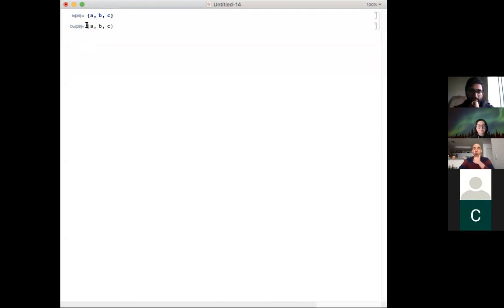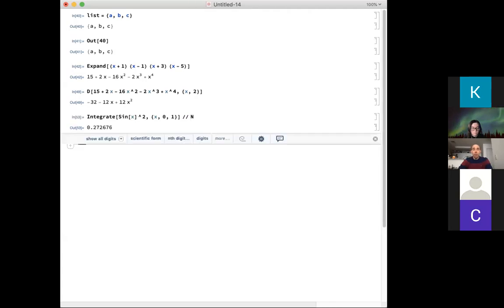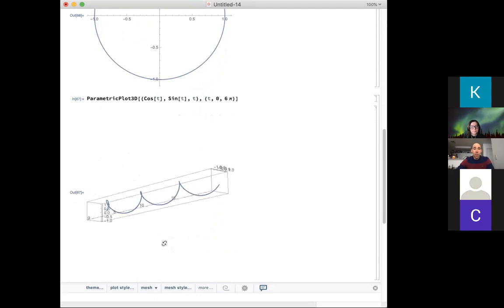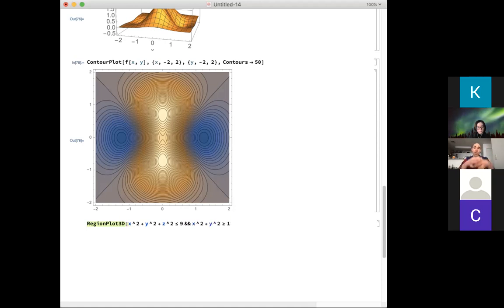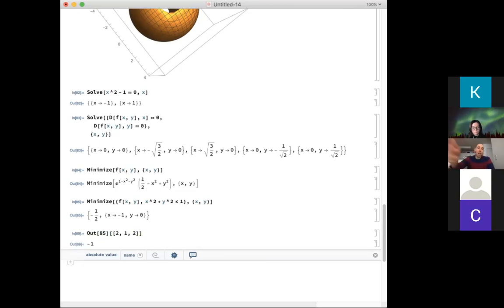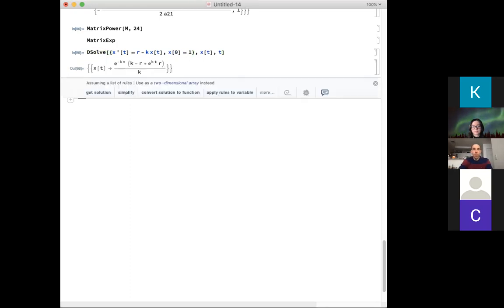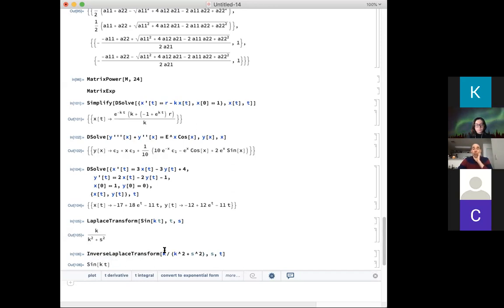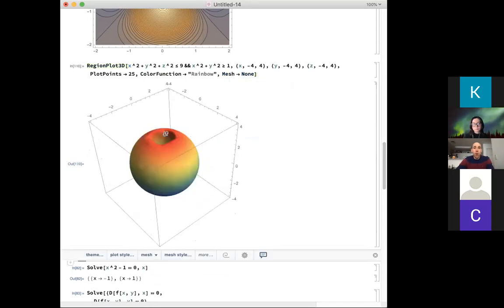Tau Beta Pi Mathematica Event with Dr. Reuter, Spring 2021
Tau Beta Pi Mathematica Event with Dr. Matthew G. Reuter, Spring 2021